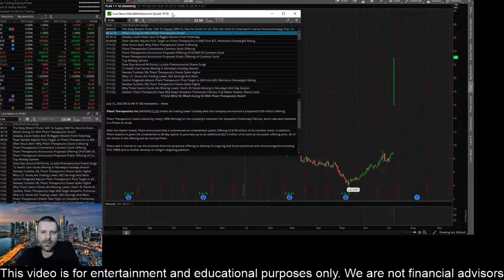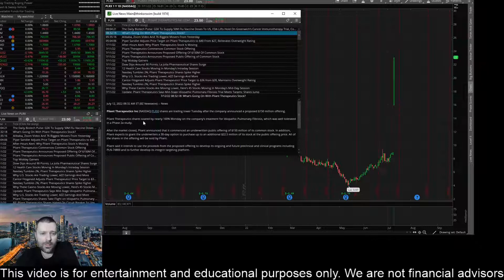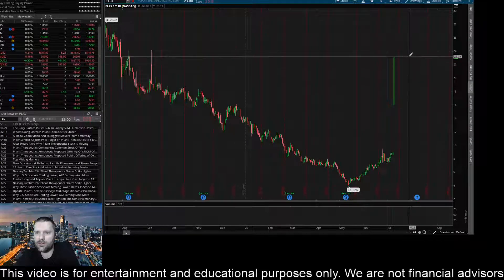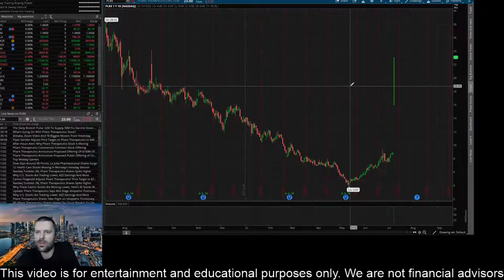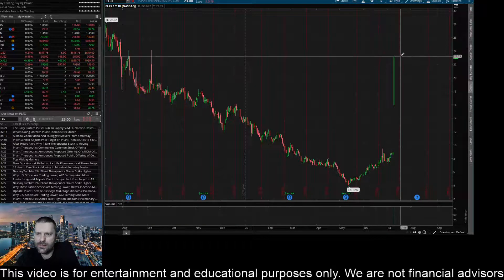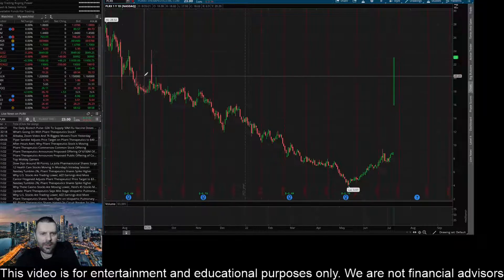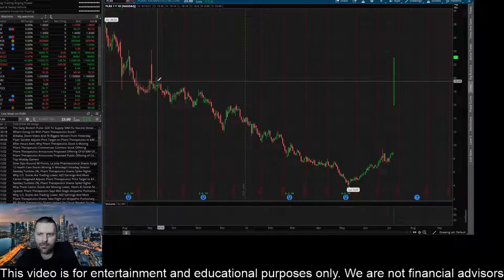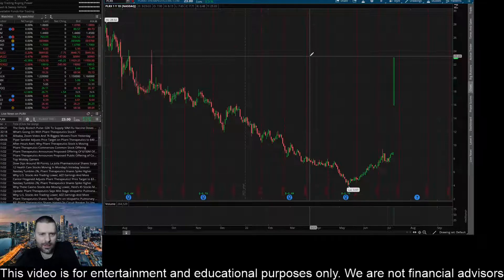PLRX Stock Update! Pliant Therapeutics Stock Prediction! PLRX Stock News! 7/12/2022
How to make money in the Stock Market:

TSLA Stock
SHOP Stock
ATER Stock
Aterian Stock
NFLX Stock
Netflix Stock
MDVL Stock
thegodpill
Gevo stock
Rcat stock
Prog stock
Chpt stock
Robinhood Stock
Wallstreet Trapper
Gazprom Stock
Meet Kevin
ILUS Stock
INDO Stock
LCID Stock
RSX Stock
Sberbank Stock
TTCF

Sony Stock
SBEV Stock
Netlist Stock
Trey Trades
SDC Stock
Stock Moe
Jim Cramer
Kenan Grace
Matt Kohrs
Stock Moe